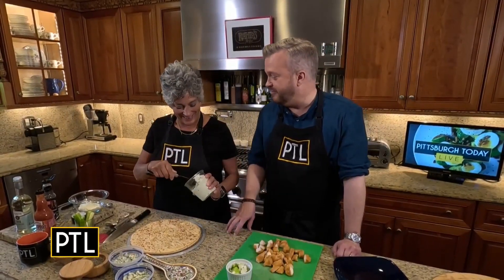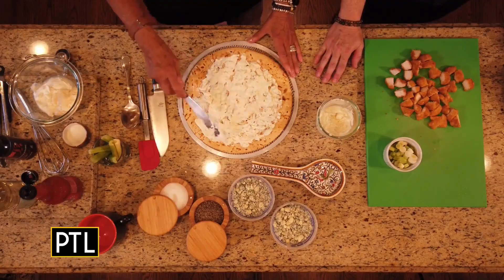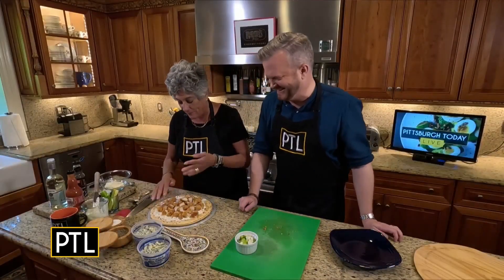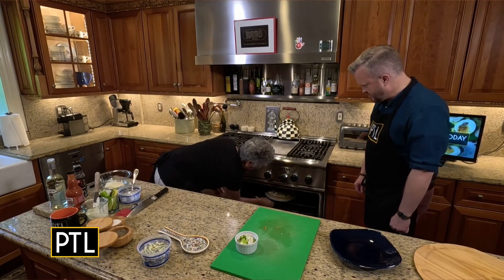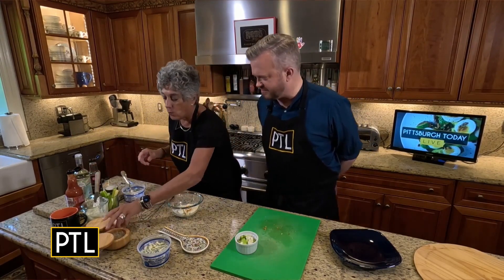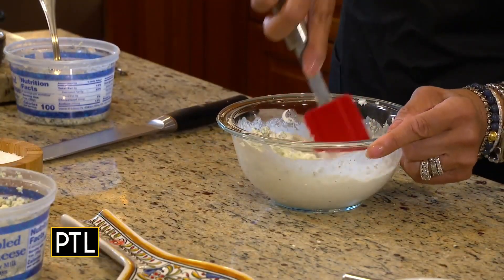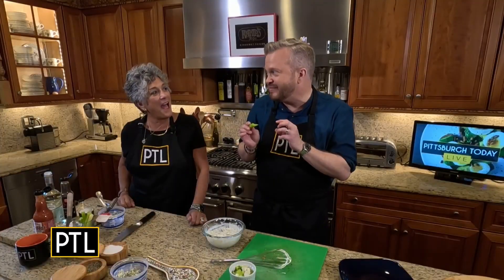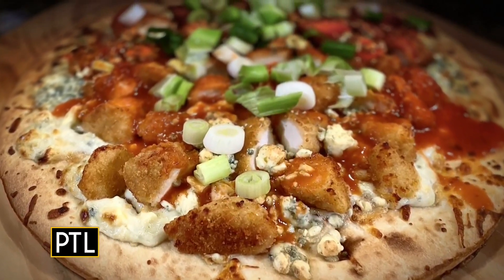Cooking with Rania Spicy Buffalo Chicken Pizza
Rania Harris is in her kitchen with David Highfield, making a pizza recipe great for any football-watching party!

Spicy Buffalo Chicken Pizza

Blue cheese dressing (see recipe below)
1 Regular Boboli Pizza Shell
1 package frozen uncooked breaded chicken nuggets (I prefer Bell and Evans)
Frank's Red Hot Sauce
6 ounces Blue cheese crumbles (for topping the pizza)
2 scallions - chopped
Directions:

Make the blue cheese dressing (this can be made ahead of time).

Bake chicken nuggets in a preheated 375 degree oven for 22 minutes. They will be slightly undercooked as they will finish cooking when you bake the assembled pizza. Remove the chicken nuggets to a cutting board and cut them into bite size pieces and place them in a bowl and toss with Frank's Hot Sauce to taste liberally (I prefer my chicken nuggets to be a bit on the spicy side). You may also opt not to toss the nuggets with the sauce – if so, you can drizzle the hot sauce to taste over the nuggets prior to topping the pizza with the blue cheese.

Increase the oven temperature to 450 degrees.  Place Boboli shell on a pizza screen.

Spread just enough blue cheese dressing (about a generous ½ cup or so) over the pizza shell. Top with the chicken pieces and then top with the blue cheese crumbles. Bake the pizza for 10 – 15 minutes until the cheese starts to melt and brown slightly.  Remove from the screen onto a wooden board and drizzle additional hot sauce over the cheese.  Top with sliced scallions – cut into 8 pieces and serve immediately.

Blue Cheese Dressing

1/2-cup sour cream
1/2-cup mayonnaise
1 teaspoons sugar
1 tablespoon white wine vinegar
1 clove garlic - minced fine
Dash of Worcestershire sauce
3/4 cup crumbled blue cheese

Directions:
Combine all ingredients thoroughly except blue cheese.  Fold cheese in gently - so as to keep it lumpy.  Season to taste with salt and pepper.